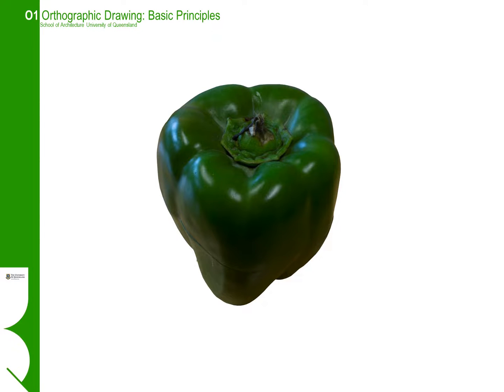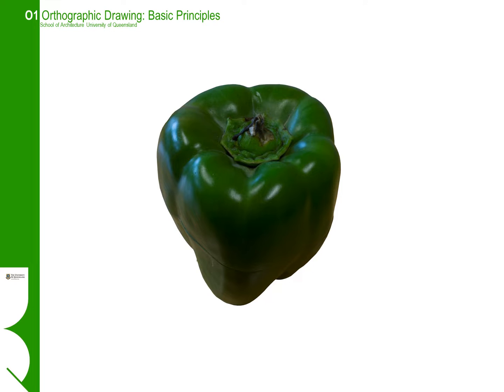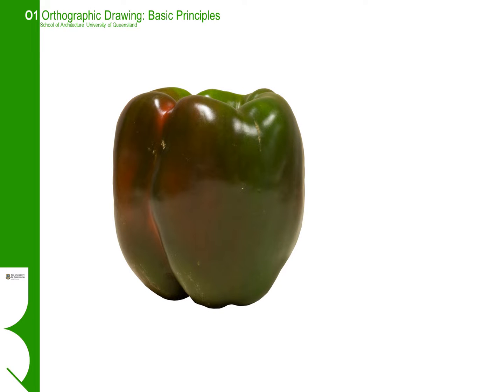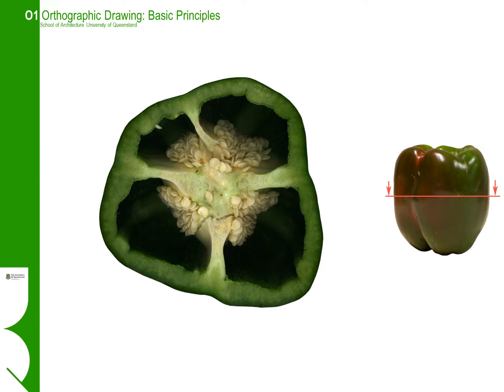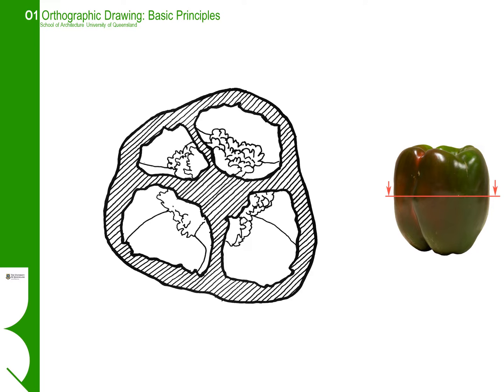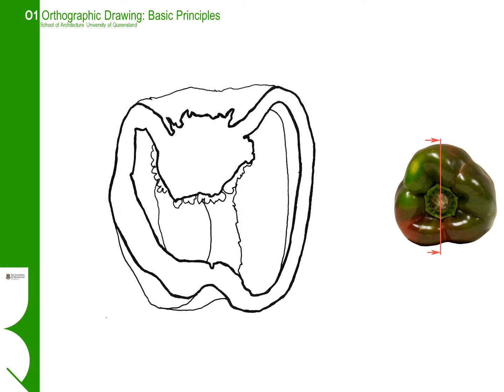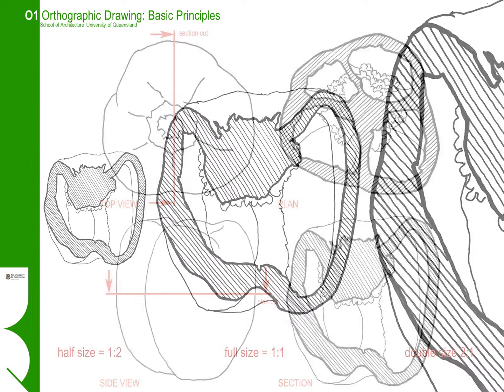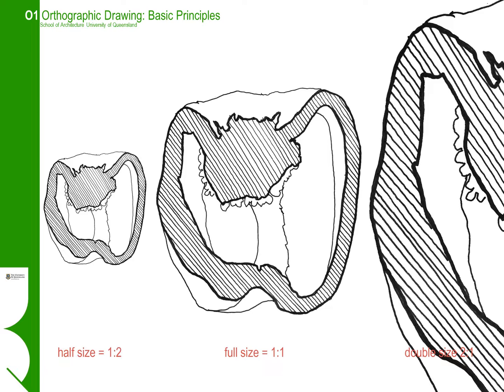O1 I2 Orthographic Principles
A basic introduction to the principles, techniques and equipment used for traditional orthographic drawing.